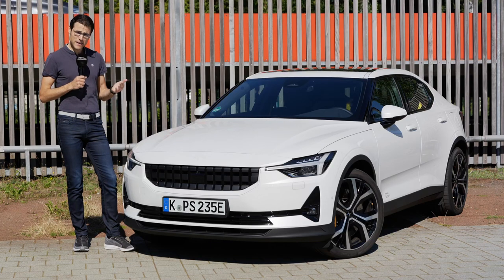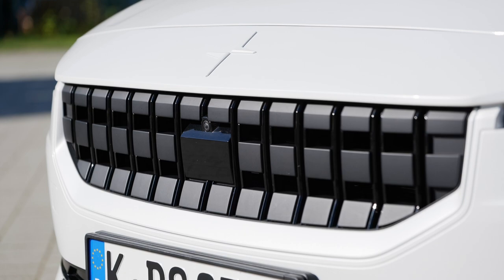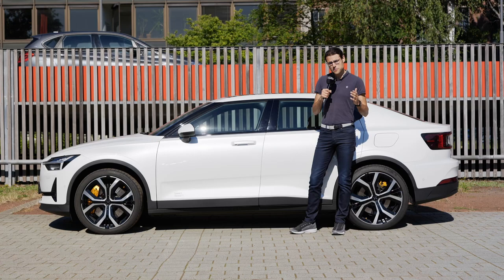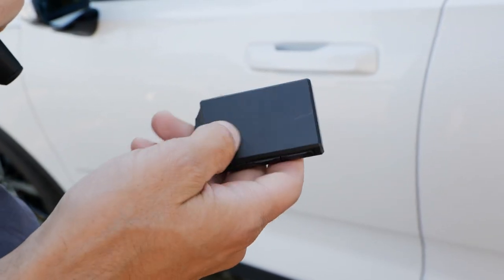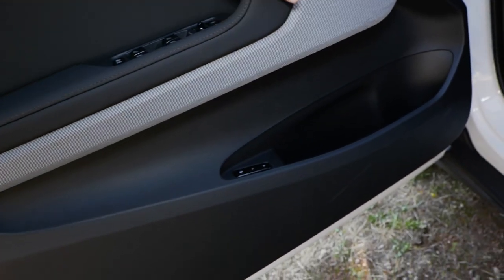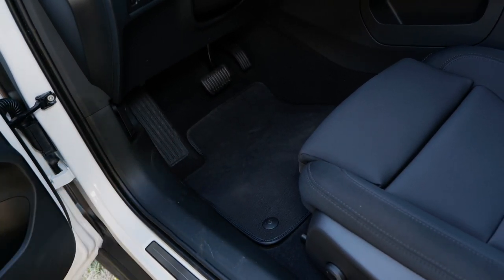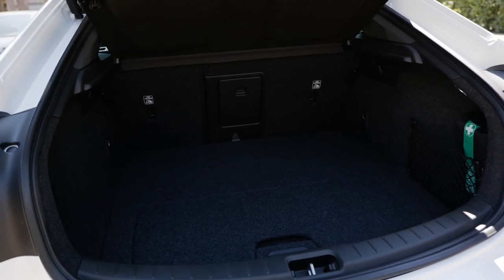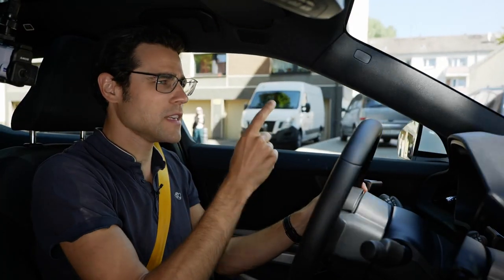Polestar 2 FULL REVIEW - look out for this new mid-size electric sedan! Autogefühl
This is our in-depth review of the Polestar 2. We're taking a look at Exterior, Interior and the driving experience.